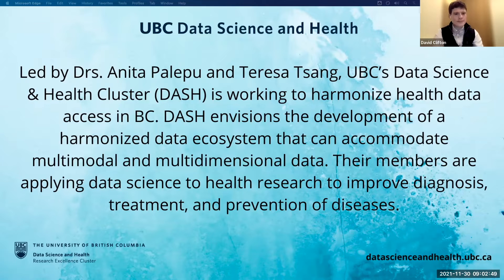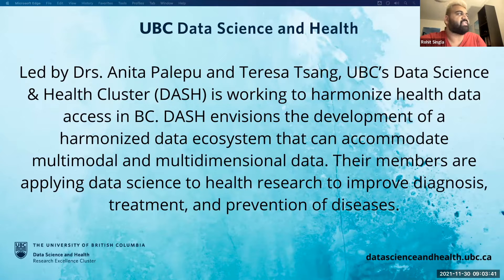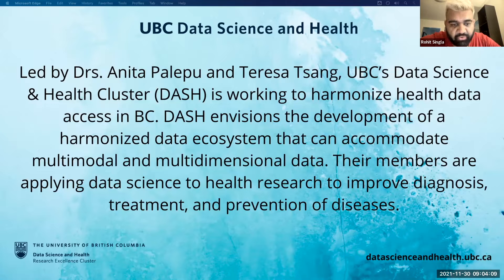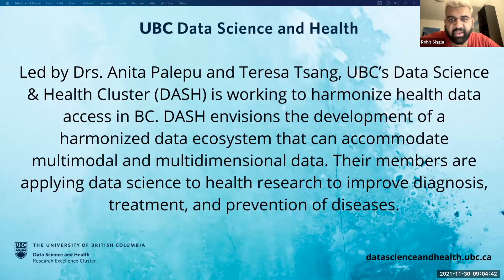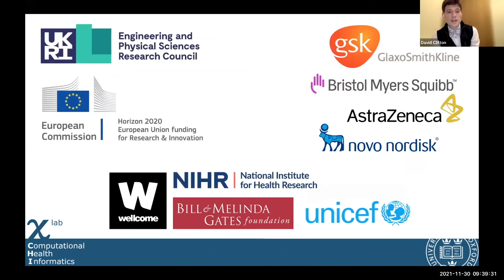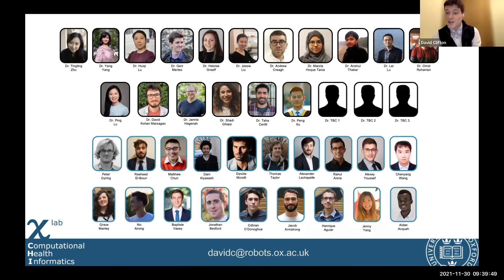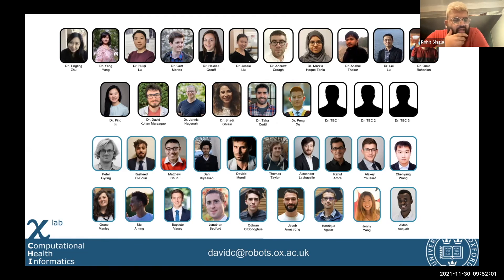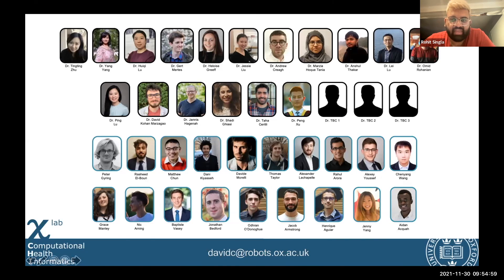Advances in Non-Imaging AI for Healthcare | DASH Invited Lecture Series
Speaker: Dr. David Clifton, Professor of Clinical Machine Learning, University of Oxford

Title: Advances in Non-imaging AI for Healthcare

Abstract: As healthcare data are acquired in ever-growing quantities, new classes of AI algorithm are required to help humans understand and model these complex datasets, which now include recordings from millions of patients.  This seminar will introduce new developments in the rapidly-growing field of (non-imaging) "Clinical AI", demonstrating how data scientists can benefit from having "AI to help train the AI"; that is, machine learning networks involved in the construction of new machine learning networks.  It will demonstrate successful projects that have been translated into healthcare practice, and highlight on-going international developments in the field, with examples from collaborative work between clinicians and data scientists.

Bio: David A. Clifton is Professor of Clinical Machine Learning in the Department of Engineering Science of the University of Oxford, and OCC Fellow in AI & Machine Learning at Reuben College, Oxford.  He is a Research Fellow of the Royal Academy of Engineering, Visiting Chair in AI for Healthcare at the University of Manchester, and a Fellow of Fudan University, China.

He studied Information Engineering at Oxford's Department of Engineering Science, supervised by Prof. Lionel Tarassenko CBE, Chair of Electrical Engineering.  His research focuses on the development of machine learning for tracking the health of complex systems. His previous research resulted in patented systems for jet-engine health monitoring, used with the engines of the Airbus A380, the Boeing 787 "Dreamliner", and the Eurofighter Typhoon. Since 2008, he has focused mostly on the development of AI-based methods for healthcare. Patents arising from this collaborative research have been commercialised via university spin-out companies OBS Medical, Oxehealth, and Sensyne Health, in addition to collaboration with multinational industrial bodies.

Prof. Clifton teaches the undergraduate mathematics syllabus and biomedical syllabus in Engineering Science.  He holds a Grand Challenge award from the UK Engineering and Physical Sciences Research Council, which is an EPSRC Fellowship that provides long-term strategic support for "future leaders in healthcare".  His research has been awarded over 35 academic prizes; in 2018, he was joint winner of the inaugural "Vice-Chancellor's Innovation Prize", which identifies the best interdisciplinary research across the entirety of the University of Oxford.